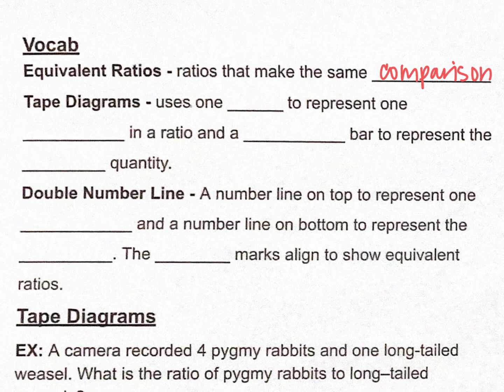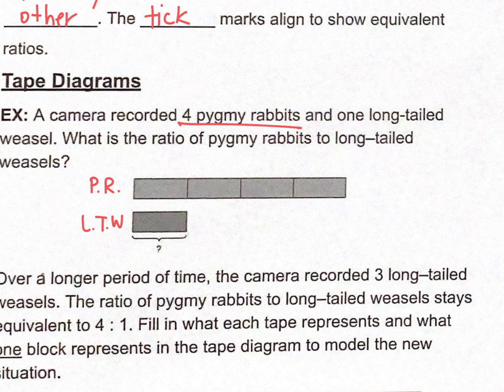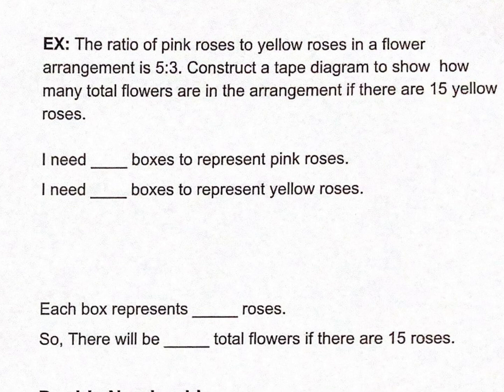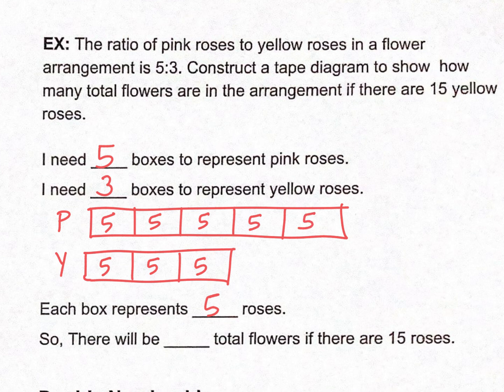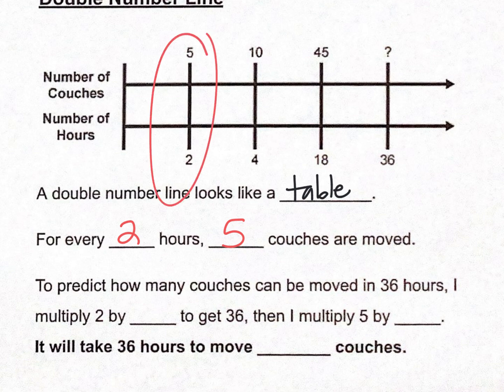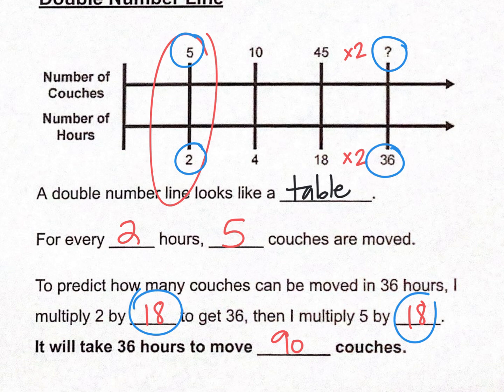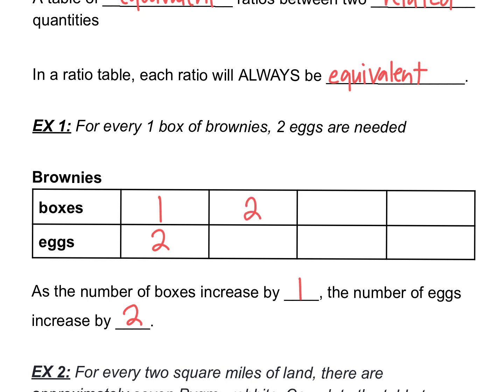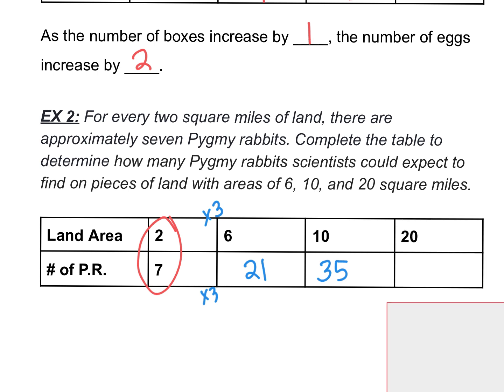Equivalent Ratios & Ratio Tables